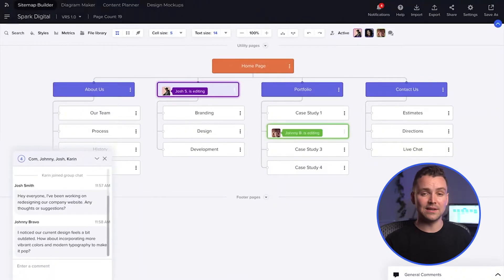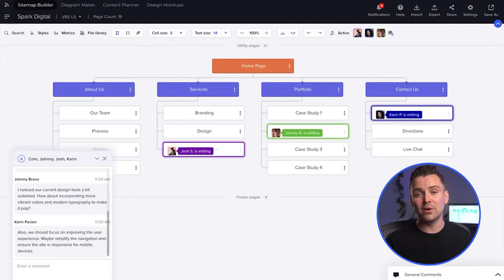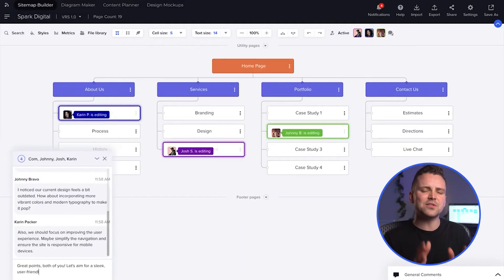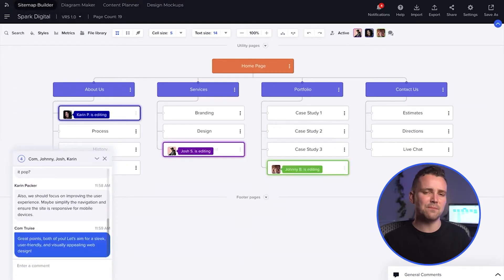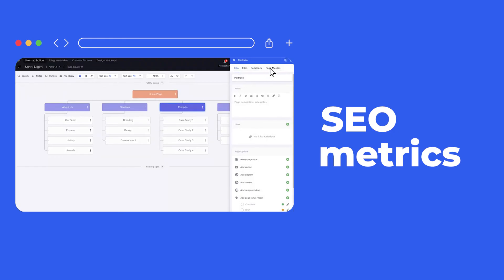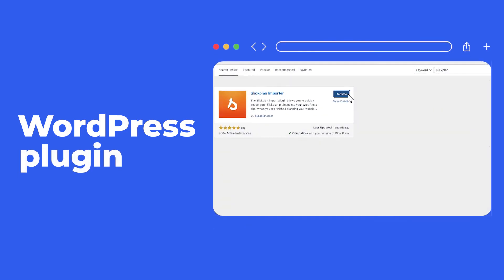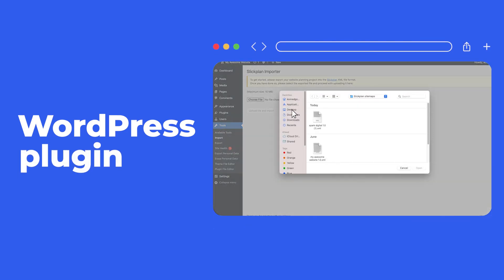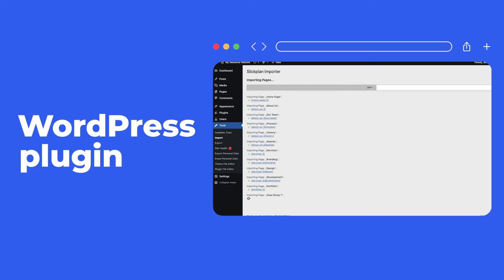Slickplan’s Sitemap Builder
Create user-friendly and easy-to-navigate websites with Slicklan’s Sitemap Builder. Quickly visualize, plan, build, and brand projects using our simple drag-and-drop interface.